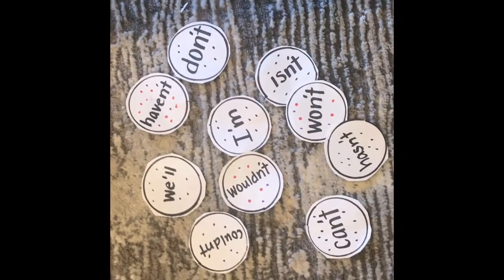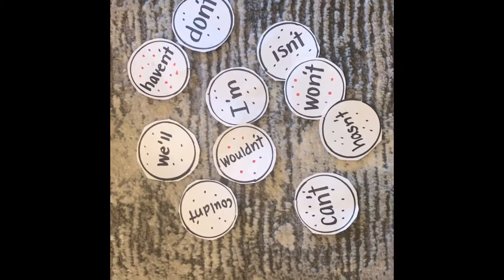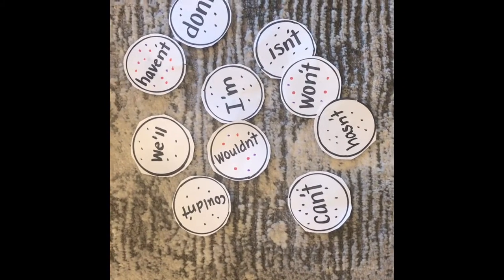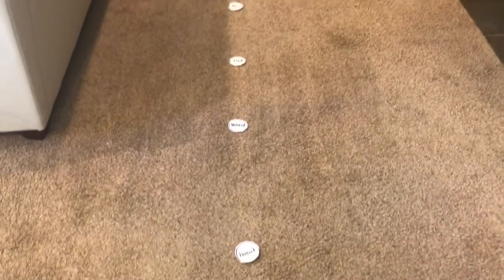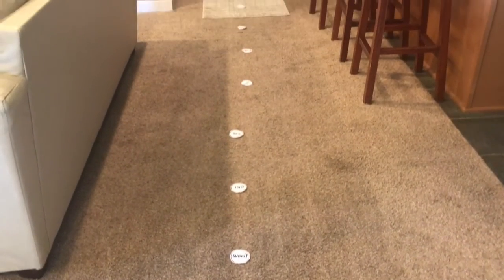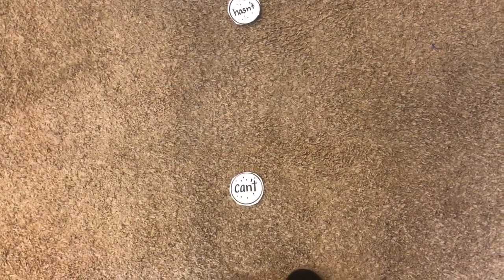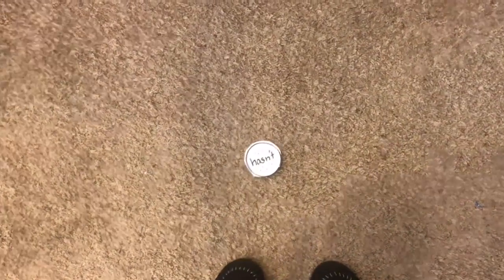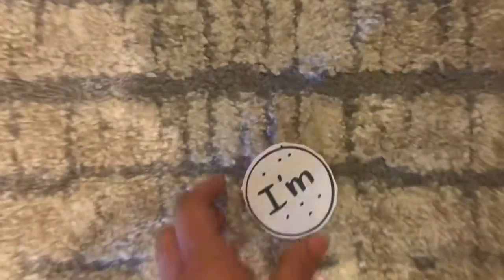Tolf’s Tutorials- Flashcard Hop Game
All you need is some flashcards (letters/sounds, sight words, math  equations,etc.).  This can count as a P.E. game too.  Try hopping on your left foot, then your right foot, then both.  Repeat as often as you want.